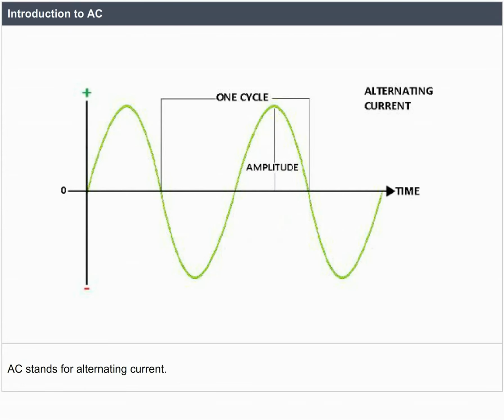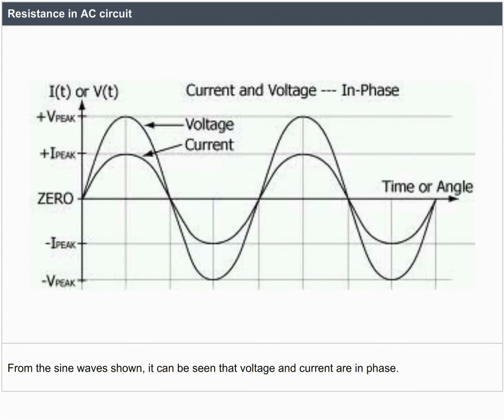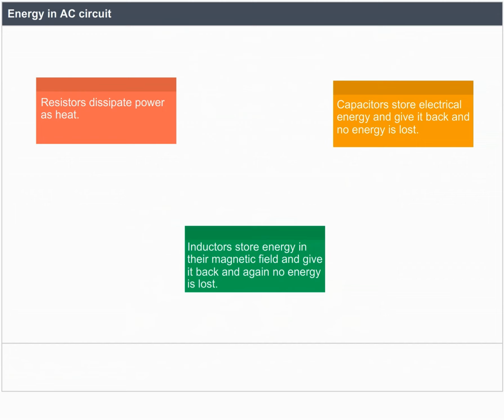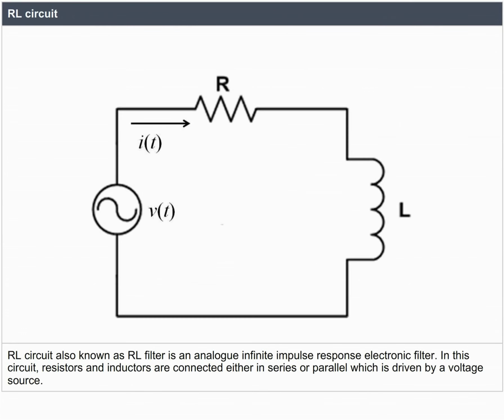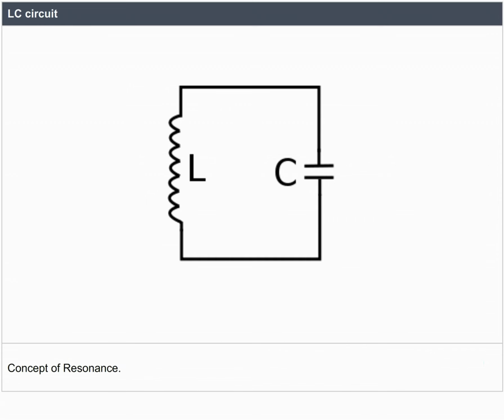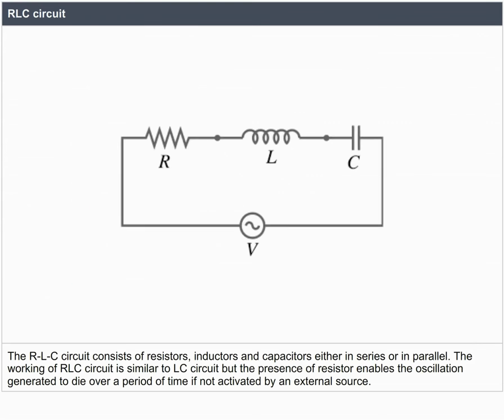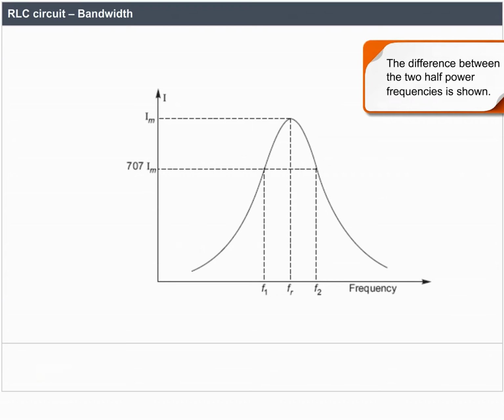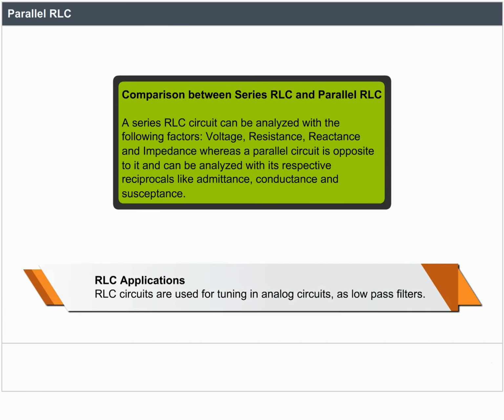ECPC 3 Circuit Analysis